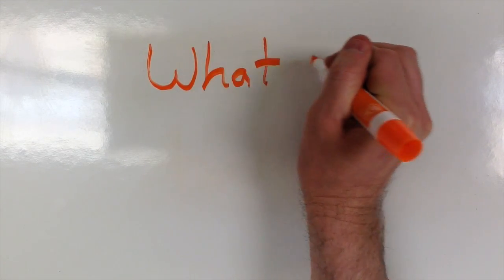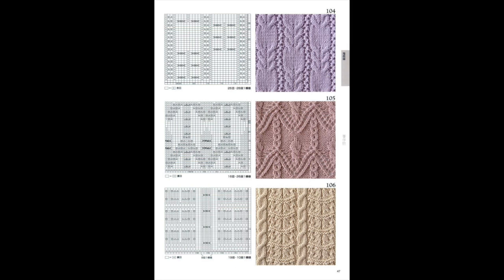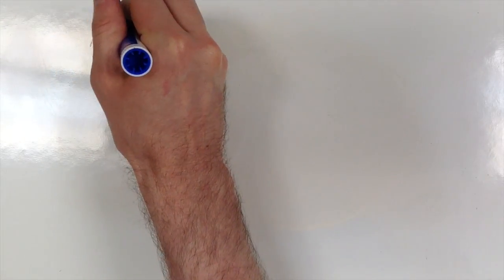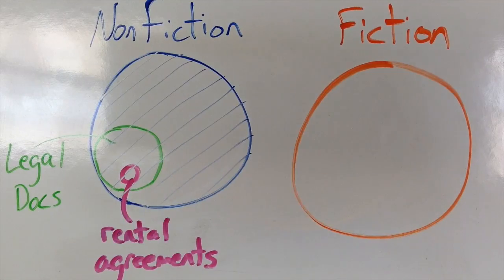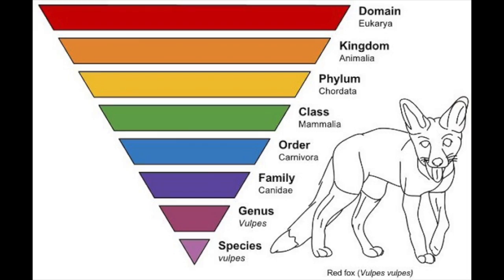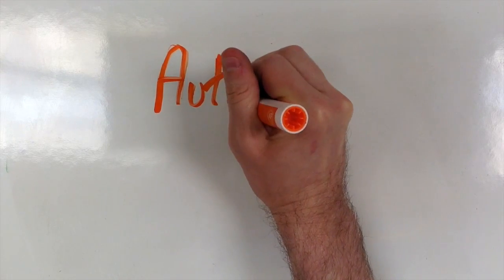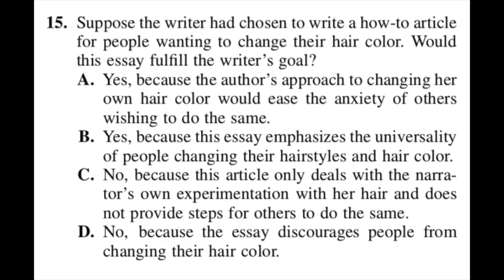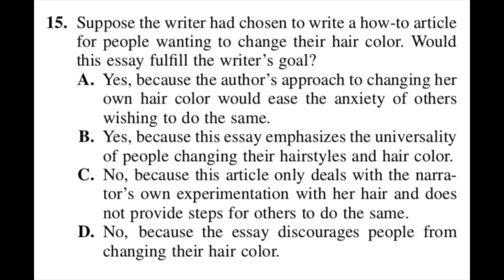Text Knowledge: Introduction and Author's Purpose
Hi everyone,

I am excited to share in this video how to building text knowledge and find author's purpose in all subject areas. This is an introductory video defining "text" as well as giving examples for author's purpose.